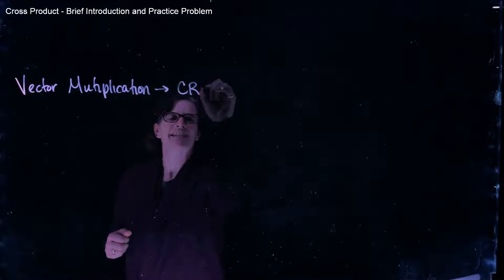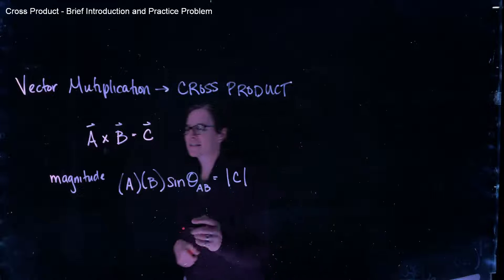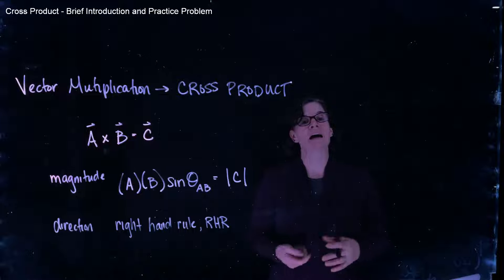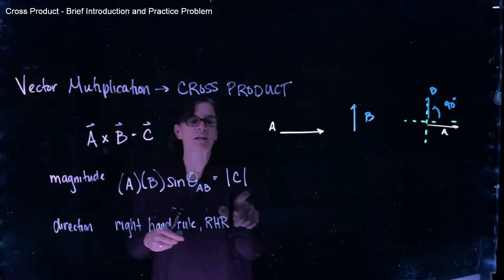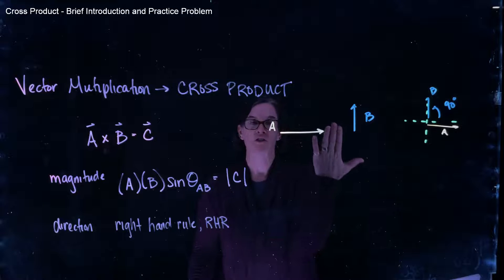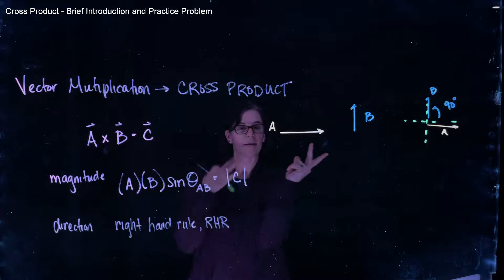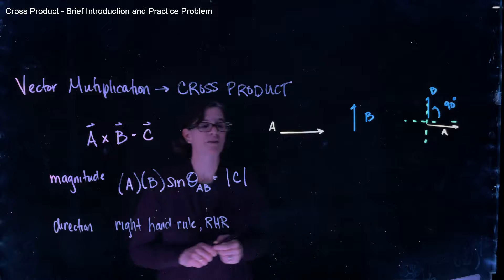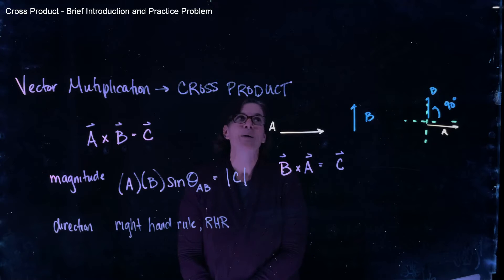MCAT Series - Introduction to Cross Product with Example Problem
This mini-lecture is a brief description of the cross product with an example problem.